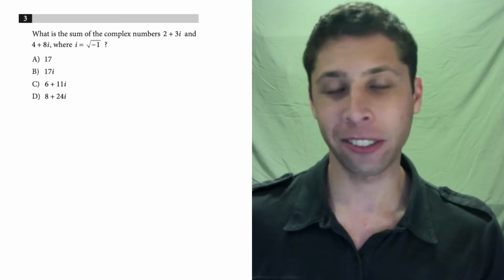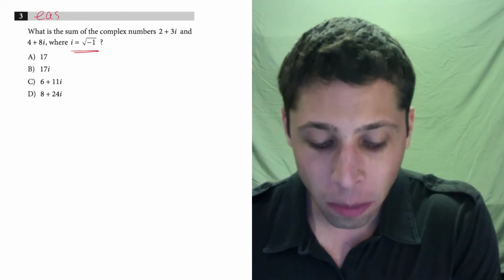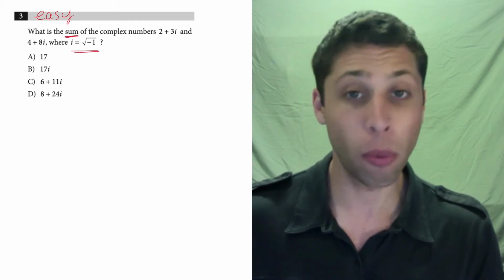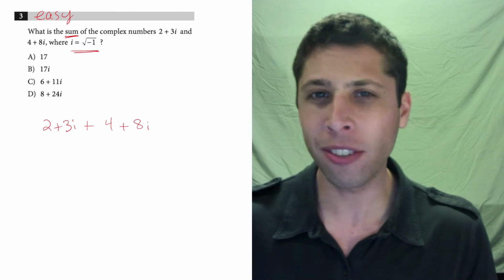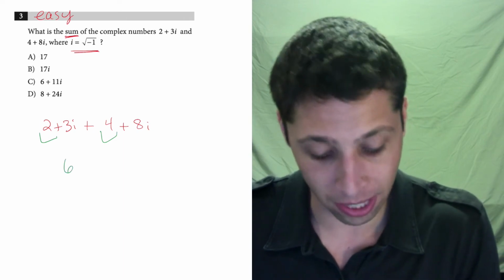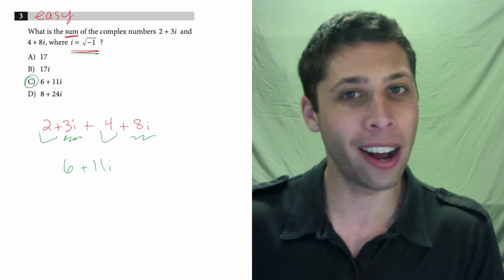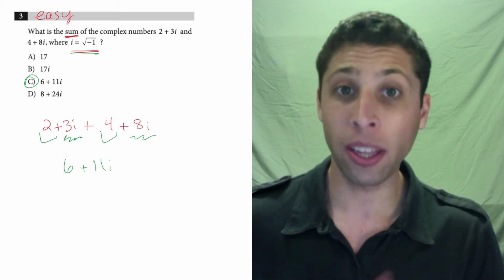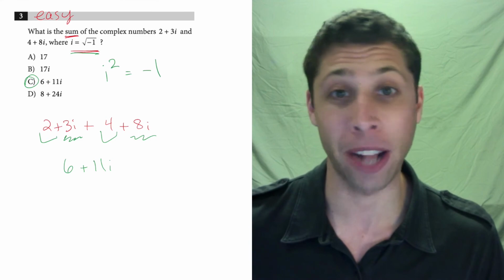SAT Test 6, Section 3, Question 3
Find the Imaginary Numbers Packet (and all other topics) in my SAT Packets Study Guides: